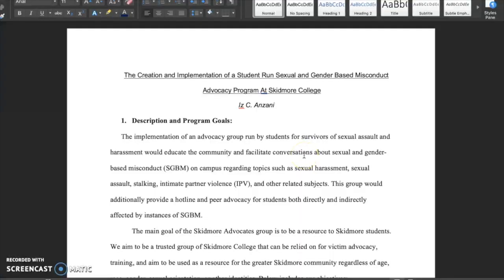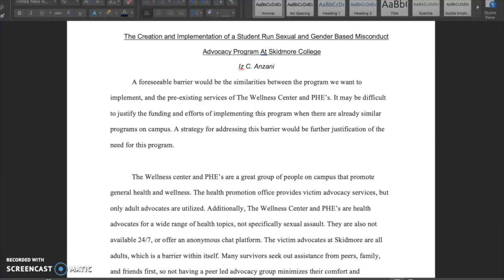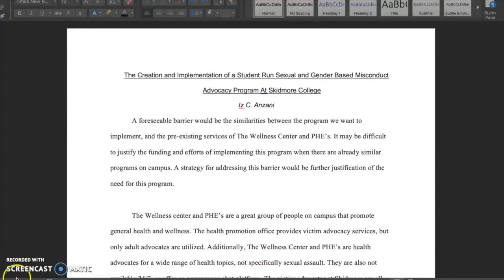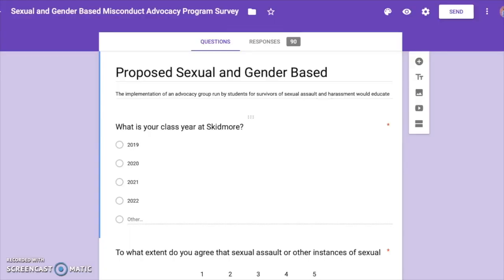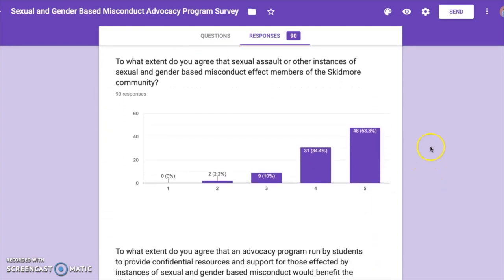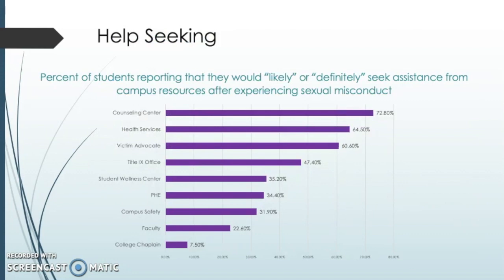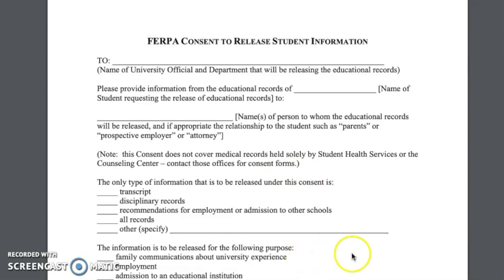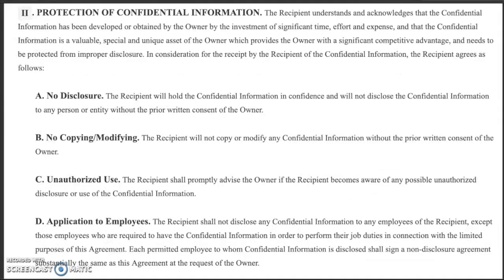Writing a Proposal for a Group or Organization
Project for SW 334